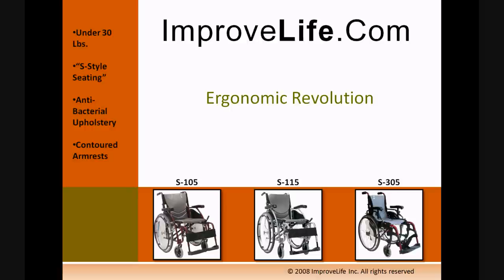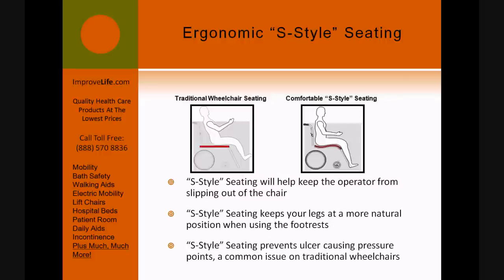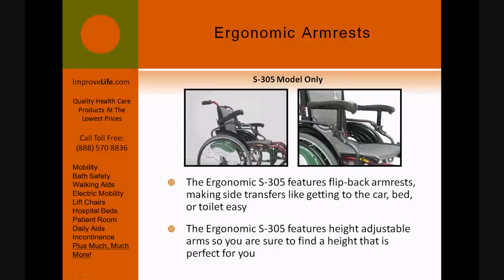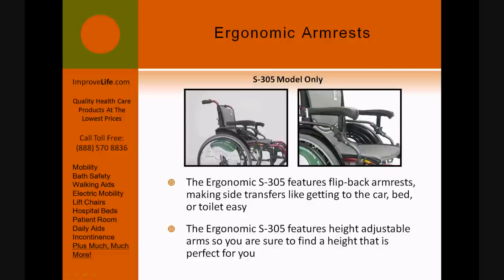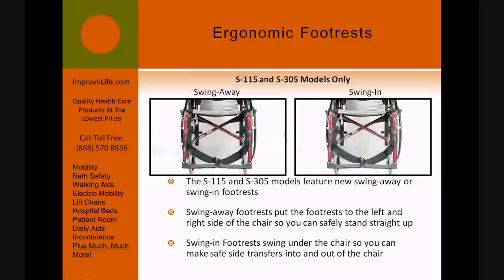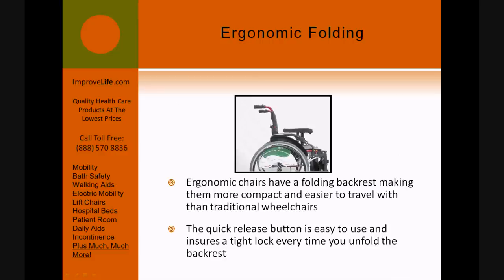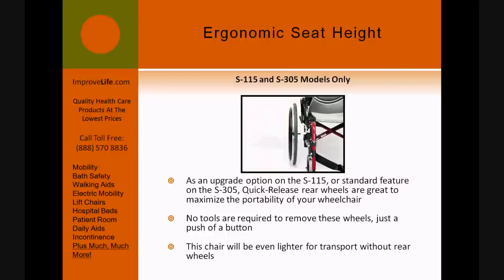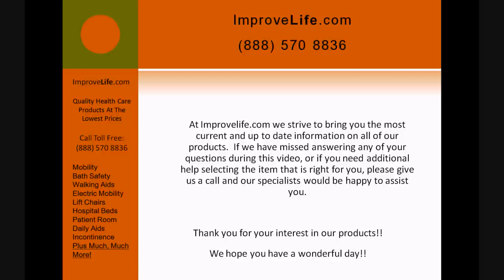Ergonomic Revolution ImproveLife com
ImproveLife.com is pleased to offer the New Ergonomic Wheelchairs.  These ultralight weight wheelchairs weigh less than 30 lbs. and feature the new revolutionary Anti-Bacterial S-Style Seating System.  Throw out your old fashioned L-Style wheelchair and enjoy the contoured seating comfort of the Ergonomic Wheelchairs.  All of the Ergonomic chairs fold like a traditional wheelchair plus the backrest will fold making these chairs even more compact to store or travel with!!  Ergonomic chairs feature a unique style that is sure to turn heads and looks anything but institutional.  With easy to select options you are sure to find one that is perfect for you or your loved one.  Please give us a call if you need any assistance selecting the item that is right for you.